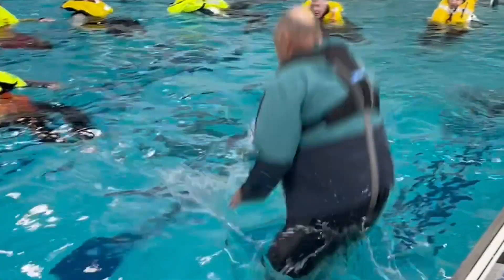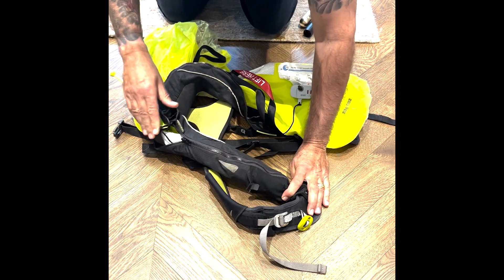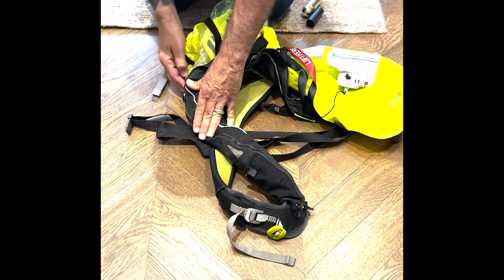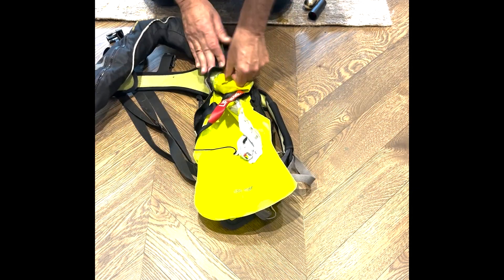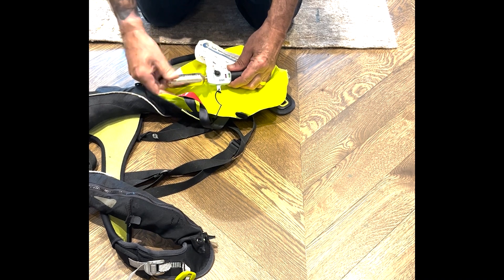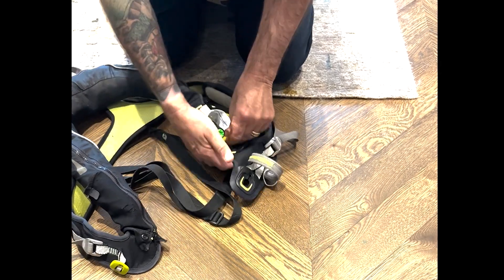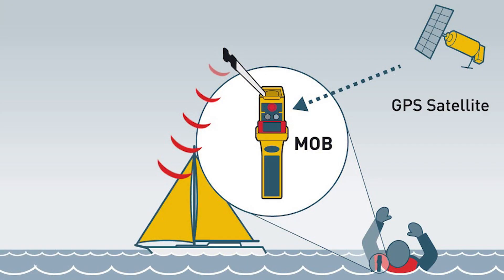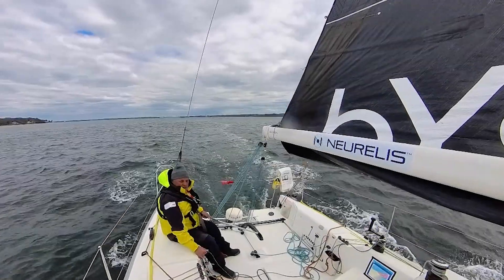Repacking & Re-arming My Life Vest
A key piece of safety equipment aboard any boat is a life vest. Those we use at Sail For Epilepsy auto-inflate when submerged in water - here's how I recently re-armed it after testing it out.